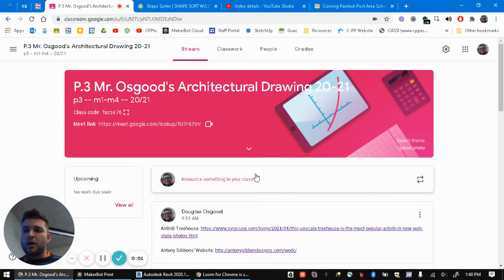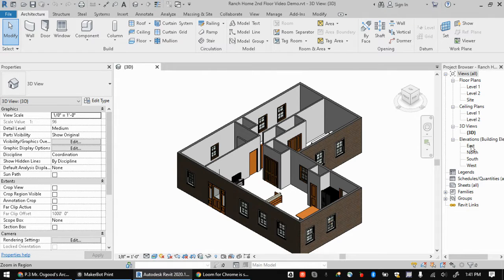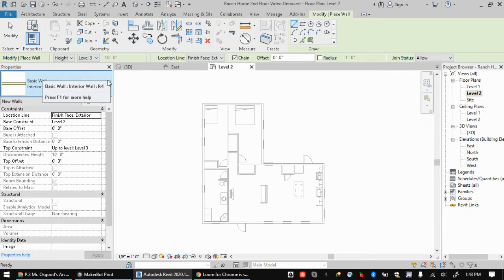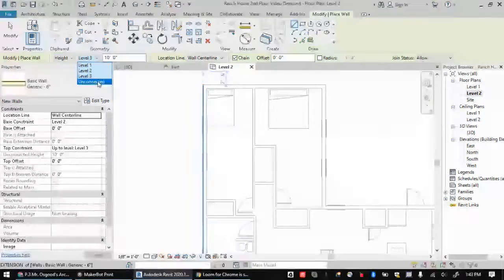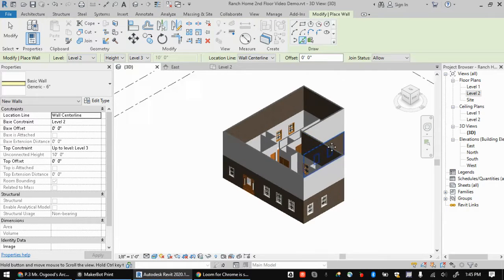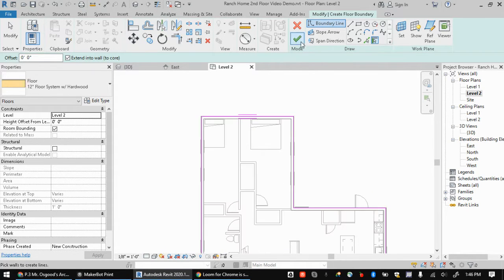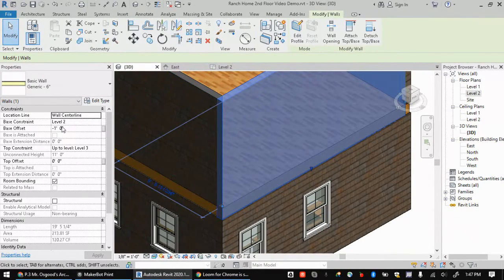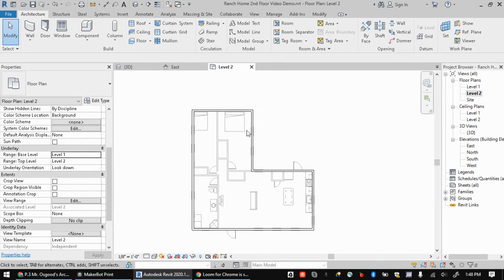Adding Walls to a Level Based on Walls Below